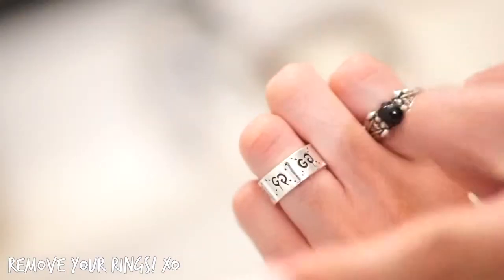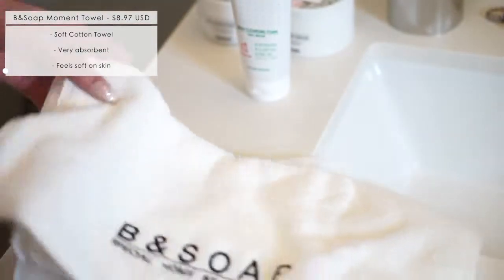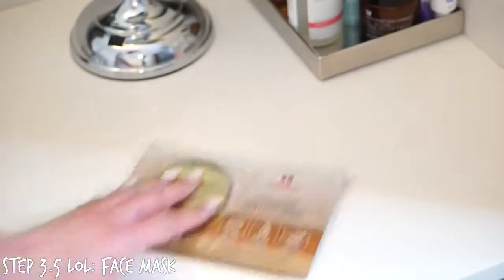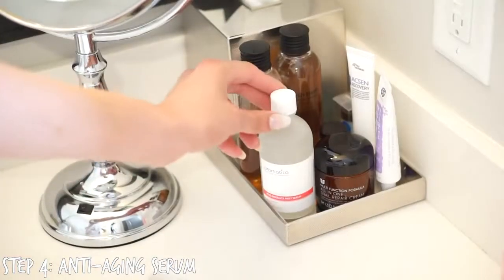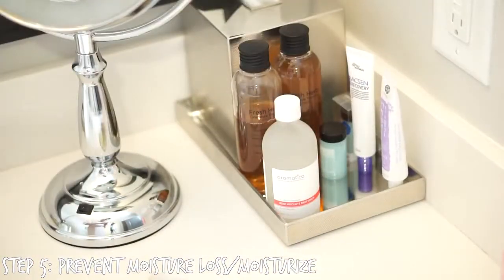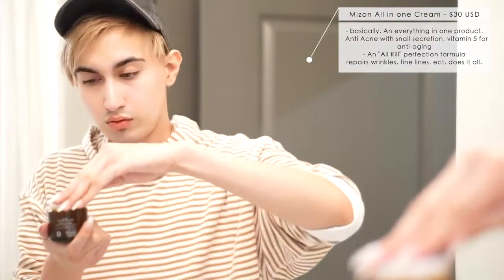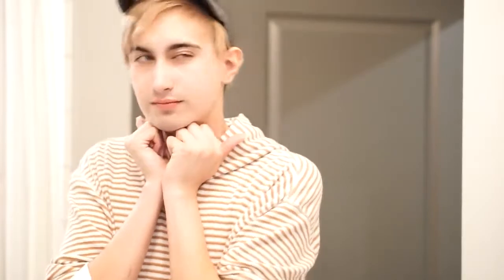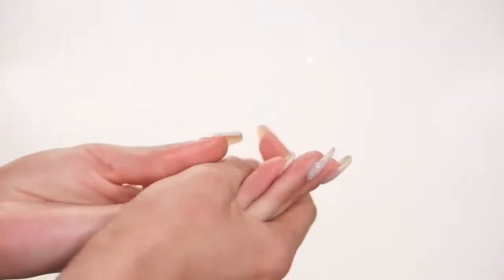[Top 32] Night Time Acne Destroying & Anti Aging Skincare Routine / mattyaj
Matthew/ Matty is an Asian-American makeup artist based in the US. He love everything about makeup and would love to explore more about makeup. He has an oily skin type, so go to his channel to find out how he take cares of his face. Not only that, you can find lot of makeup tutorial and review there! Are you ready to explore about makeup with him?